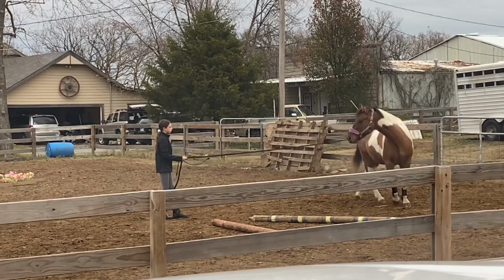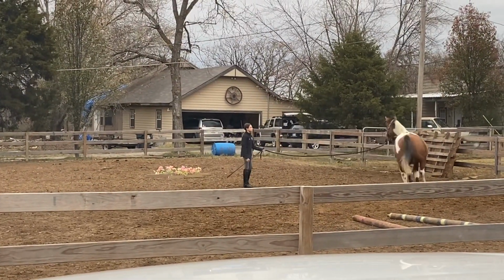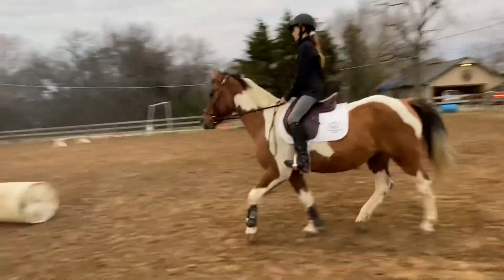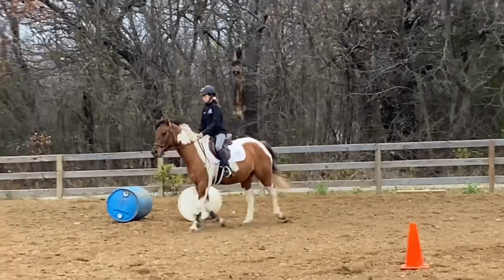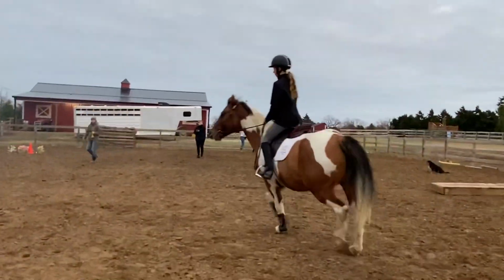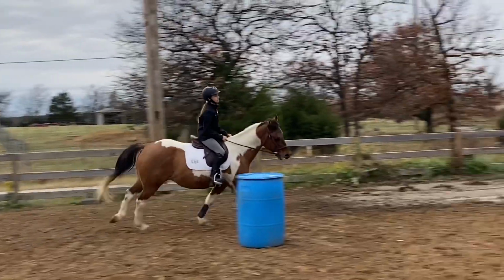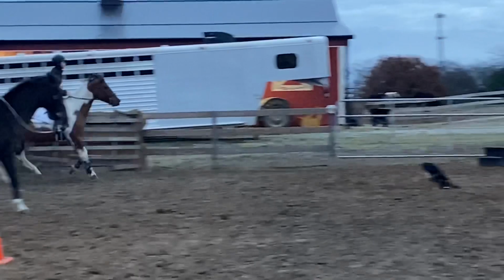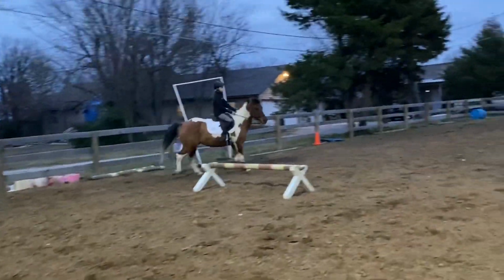Bucked off!?? Groom tack up ride with me + voiceover | LA equestrian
Getting bucked off is definitely not the funnest!
But don’t be afraid to get back on! Hope you enjoyed this video it was quite crazy😜😂